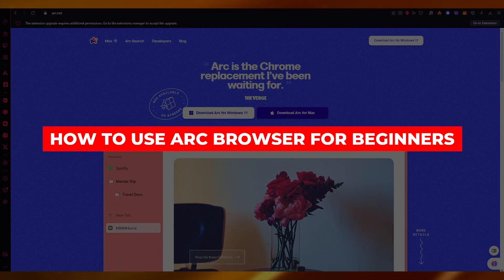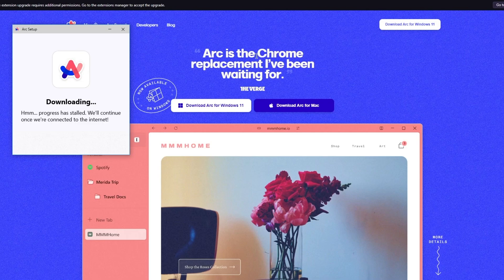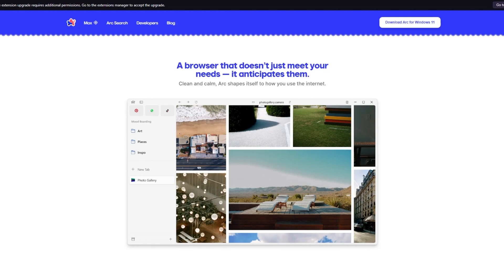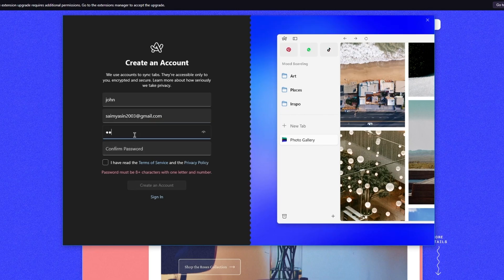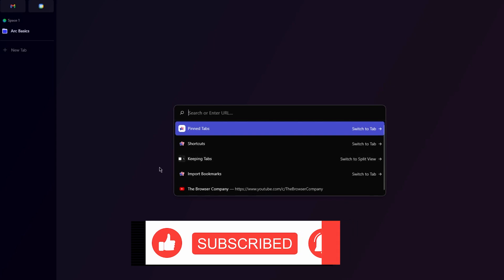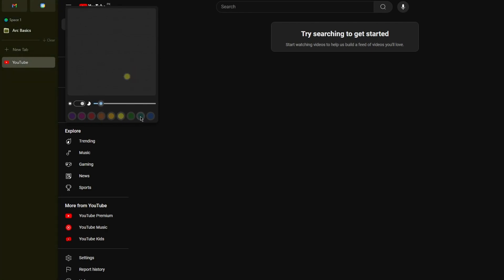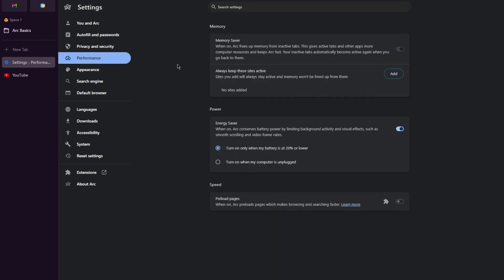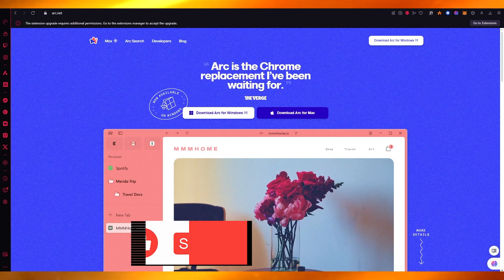How To Use Arc Browser For Beginners (Step by Step)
Arc Browser is a powerful and user-friendly tool for managing and organizing your gaming collection. To begin using Arc Browser, start by downloading the app from the Google Play Store. Once installed, open the app and click on the "Add System" button to add your gaming platforms. Next, click on the "Scan ROM Directory" button to scan and add your game files.

You can then customize your game covers, titles, and metadata by clicking on the "Edit" button for each game. Additionally, you can create collections, add filters, and sort your games by various criteria for easier navigation. With its intuitive interface and comprehensive features, Arc Browser is the perfect choice for beginners to efficiently manage their gaming collection.